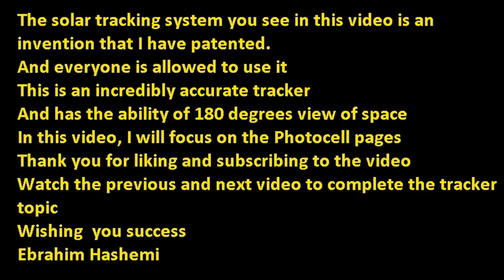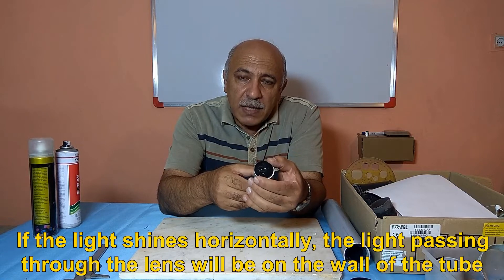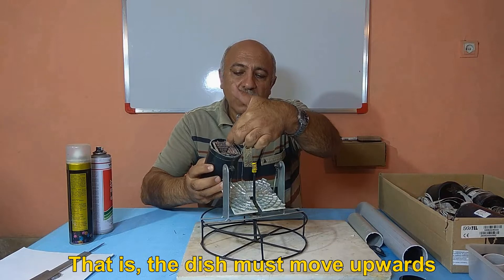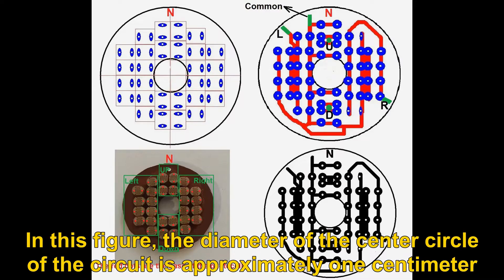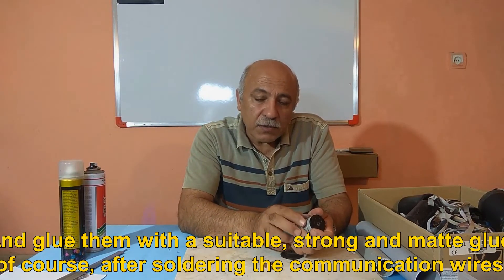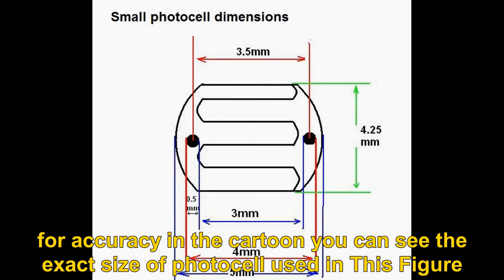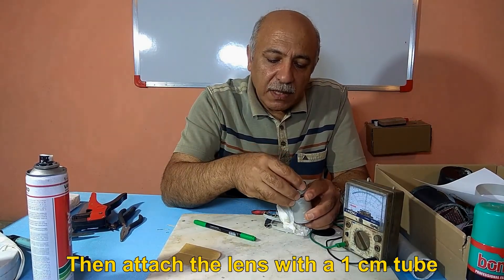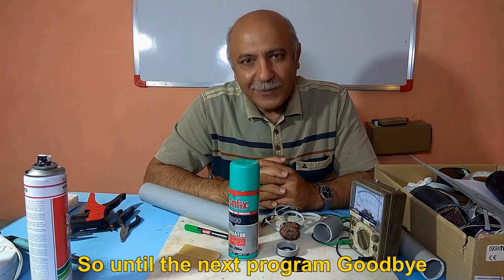Building a solar tracker. Making a solar tracker.build a solar tracker. A unique solar tracker.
Building a solar tracker.The sun chaser
Fixed focus  solar system
The accuracy of this detector depends on your accuracy in making it
So watch the movie carefully
And if you have a problem, write it in the comment